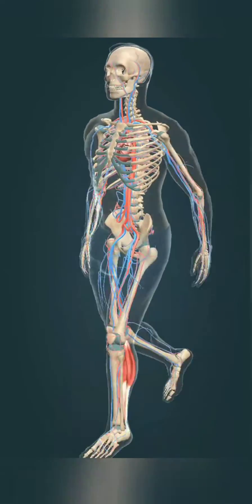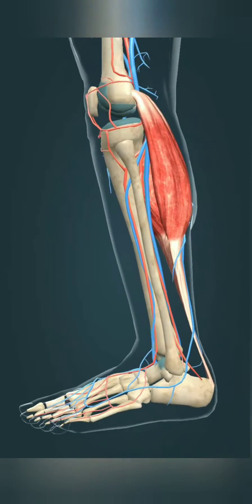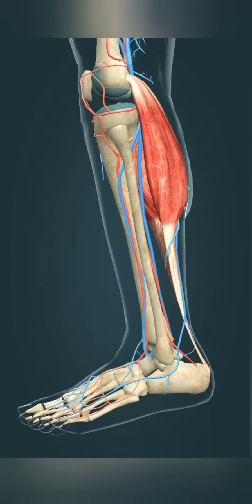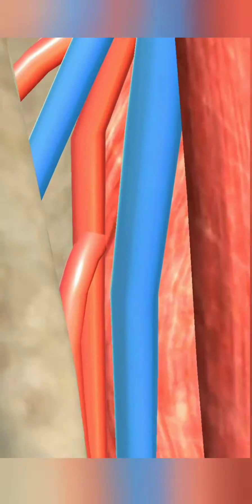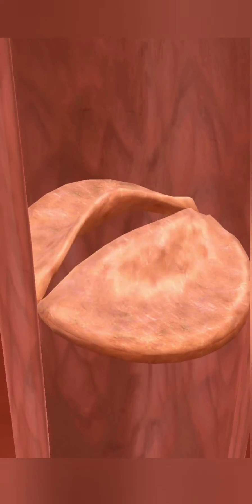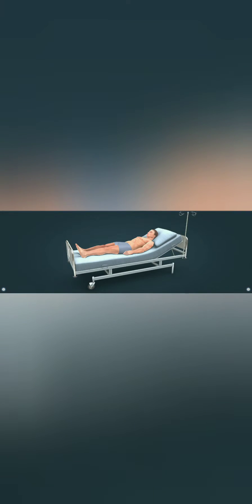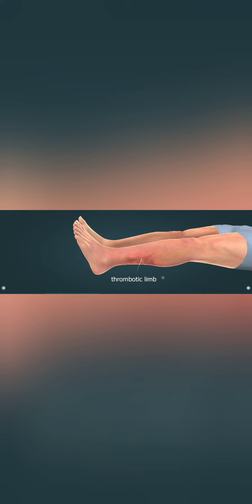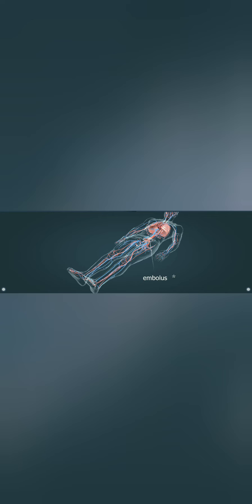Deep vein thrombosis and pulmonary embolism | Thrombus | Venous return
The pulse in the veins is too weak to be felt, as the intensity of the pressure waves generated by the pumping of the heart is very low here. Therefore, blood flow in the veins of the lower limbs is aided by the movement of the surrounding skeletal muscles. The one-way flow of the blood is ensured by the venous valves.
Due to lack of exercise, such as a prolonged bed rest, venous blood flow slows down, which increases the risk of the formation of a blood clot, or thrombus.

In the area surrounding the deep vein thrombosis, swelling, pain and a blue discolouration of the skin occurs.

Thrombosis can be prevented by taking blood-thinners (or anticoagulants), such as heparin or vitamin K antagonists.

Part of the blood clot can break away and travel with the bloodstream to an internal organ, often to the lungs. If it blocks the blood vessels there, the reduced blood flow can cause necrosis in the tissue of the affected part of the lungs, which leads to a significant loss of lung function. This is called a pulmonary embolism. The main symptoms of a pulmonary embolism are shortness of breath, chest pain, sweating, chills, loss of conciousness or, in severe cases, sudden death.

It is vital to seek immediate medical help when these symptoms appear and to follow the prescribed treatment.